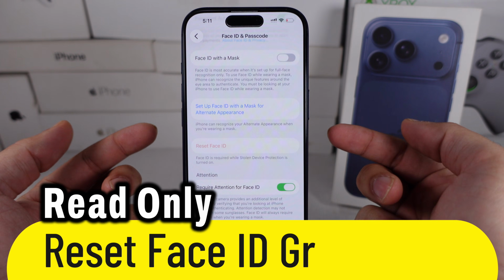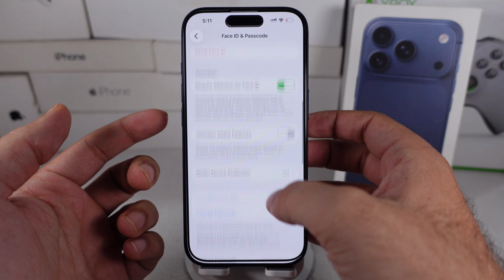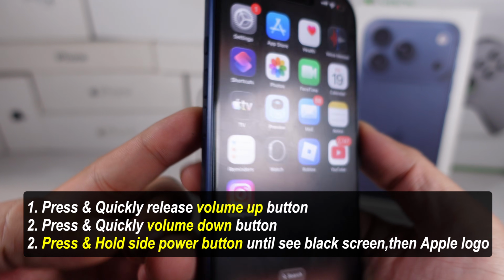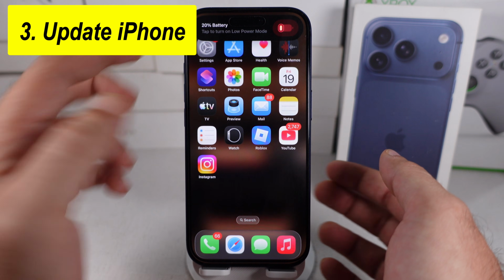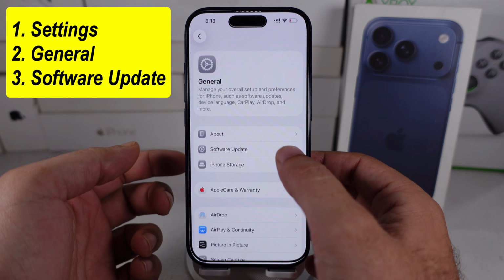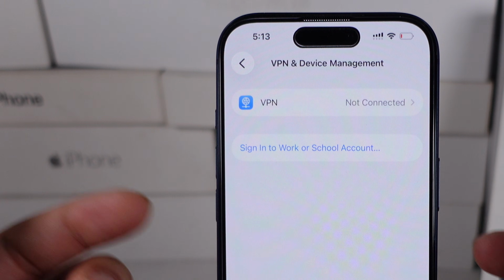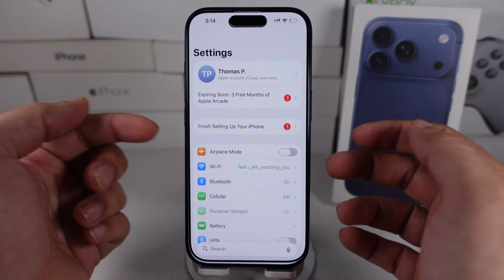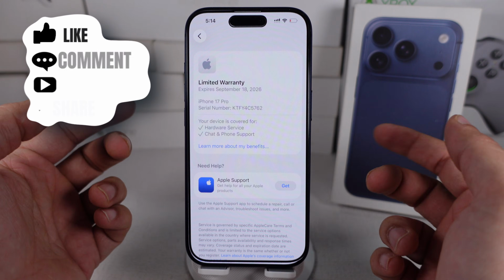Fix Reset Face ID Greyed out on iPhone (iOS 26) - 2026 Update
Here's Reset Face ID greyed out or read-only. Can't click or tap on Reset Face ID to remove Face ID from iPhone. In iOS 26, on iPhone 17 (Pro, Pro Max), iPhone 17 Air, iPhone 16 (Pro, Max), iPhone 15, iPhone 14, iPhone 13 Series.

00:00 intro
00:11 Turn OFF Stolen Device Protection
00:30 Get Reset Face ID Fix
00:39 Fix #2
01:31 Update iPhone
01:48 Remove Profile
02:15 Other Fix & Warranty check

On your iPhone or iPad, Reset Face ID may appear as read-only, which means some restrictions are enabled. First, I recommend checking Stolen Device Protection and turning it off.

Under the Face ID & Passcode settings, scroll a little more and tap on Stolen Device Protection.

Then turn off the toggle to remove this security. After that, your device will allow you to reset Face ID.

As you can see, the Reset Face ID option is now available.

That’s it. If it’s still greyed out, I recommend force restarting the device.

Quickly press and release the Volume Up button, then quickly press and release the Volume Down button. After that, press and hold the Power button until the Apple logo appears on the screen.

Now, enter your lock screen passcode and check if the issue is fixed.

Also, make sure your iPhone is updated to the latest iOS version. Open the Settings app, go to General, and tap on Software Update to automatically fix any internal software bugs.

Sometimes, company or school profiles can restrict Face ID.

To check and verify whether your iPhone is locked or restricted, go to Settings and tap on General.

Then scroll a little and tap on VPN & Device Management.

If a profile exists, Face ID controls may be locked.

You’ll need admin permission to change it.

If nothing works, you’ll need to diagnose a Face ID hardware issue.

If the TrueDepth camera isn’t working, Face ID is automatically disabled.

Remove any screen protector or thick case, and clean the front camera area.

If it’s still not working, contact Apple Support. If your device is under warranty, you may be eligible for a free repair or replacement.

Check your device warranty by going to Settings, then tap on General and About.

Scroll to Warranty to check the hardware service coverage and expiration date.

Reset Face ID Greyed out on iPhone 17 Pro,
Reset Face ID Greyed out on iPhone 16 Pro,
Reset Face ID Greyed out on iPhone 15 Pro,
Reset Face ID Greyed out on iPhone 14 Pro,
Reset Face ID Greyed out on iPhone 13 Pro,
Reset Face ID Greyed out on iPhone 12 Pro,
Reset Face ID Read Only,
Can't Click on Reset Face ID,
Fix Reset Face ID Option,
Reset Face ID Not Working,